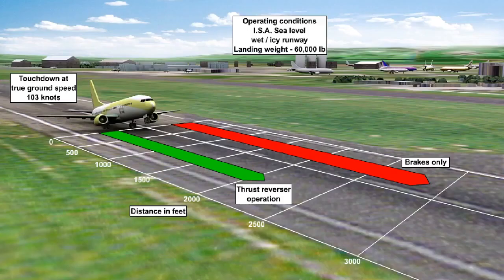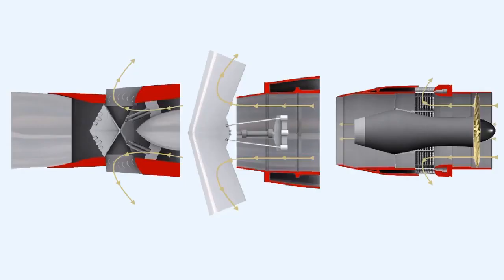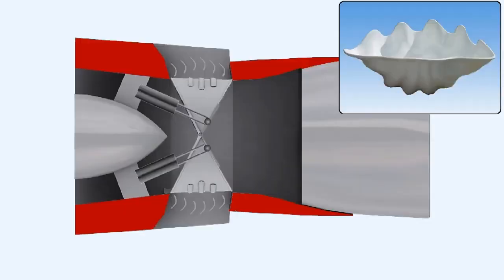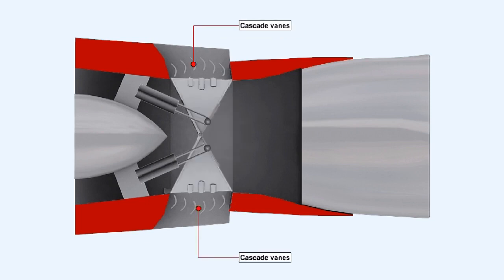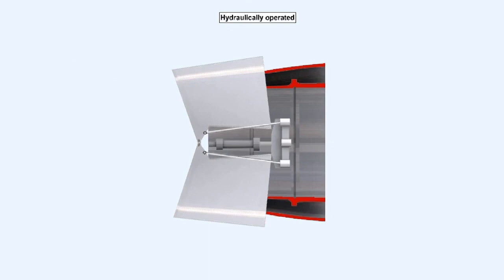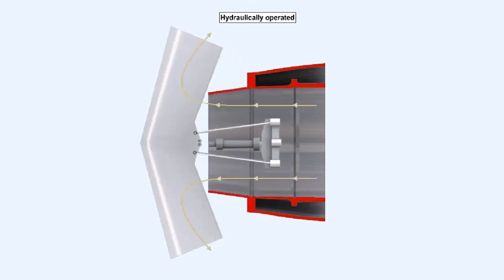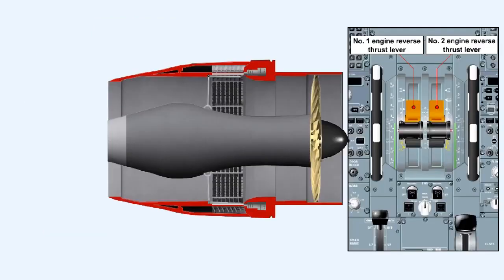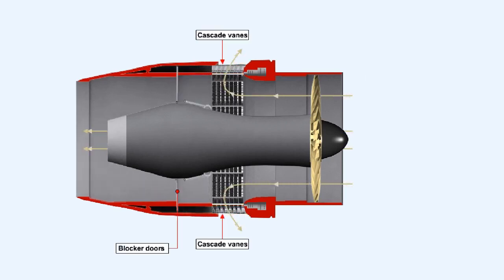12 ATPL Training Gas Turbine Engines 12 Reverse Thrust 720 X 1280